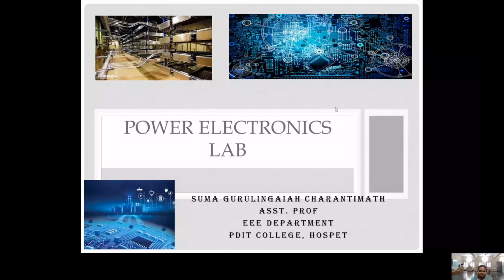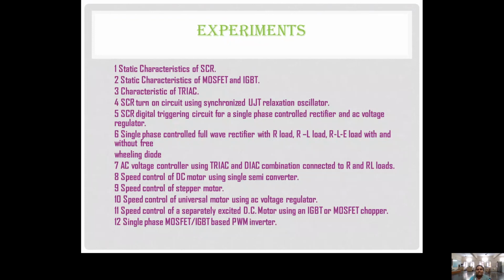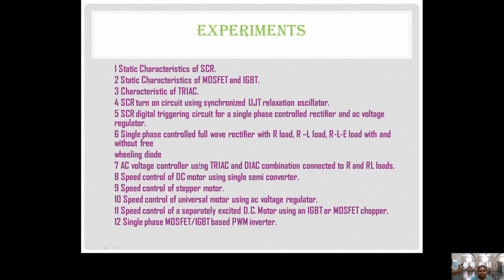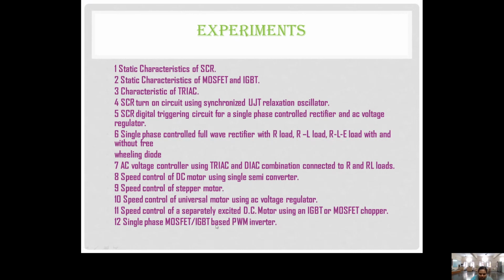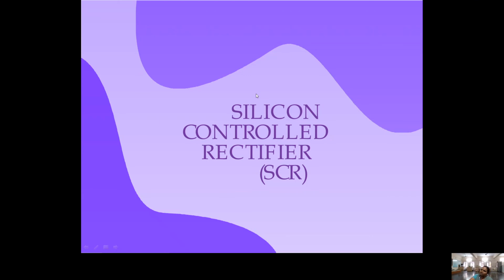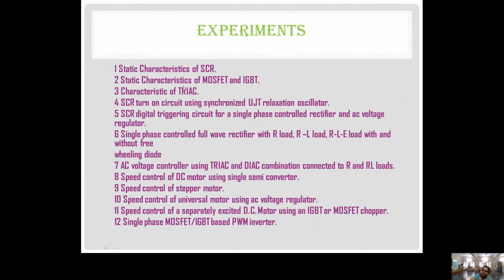Introduction to PE lab